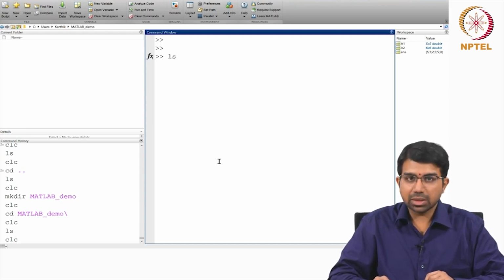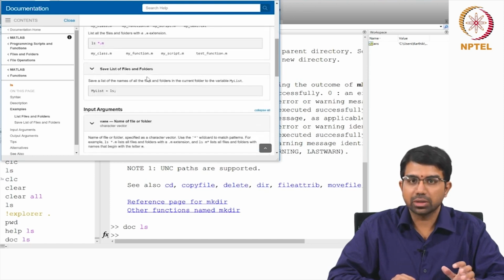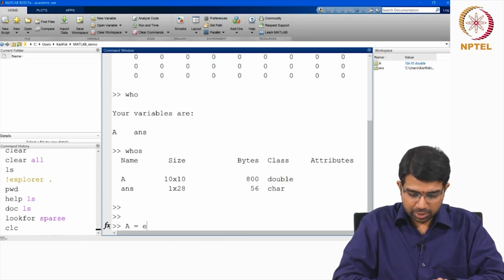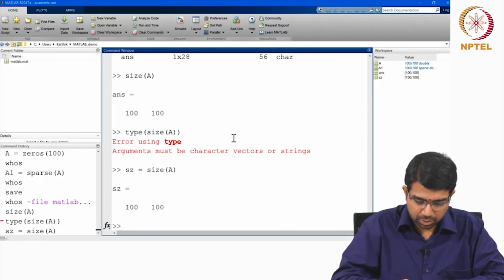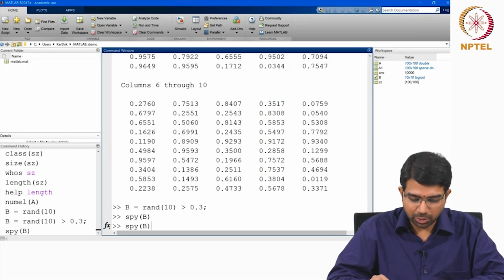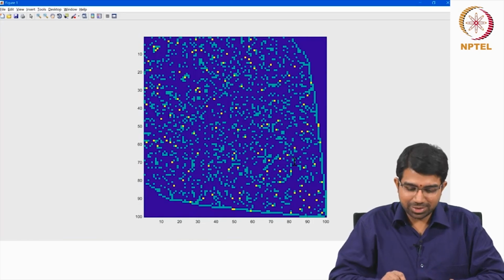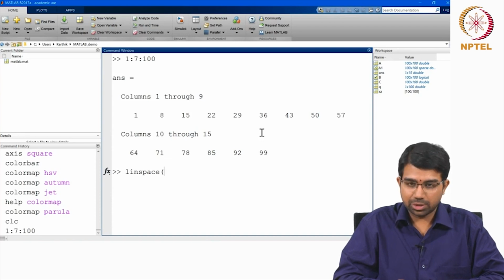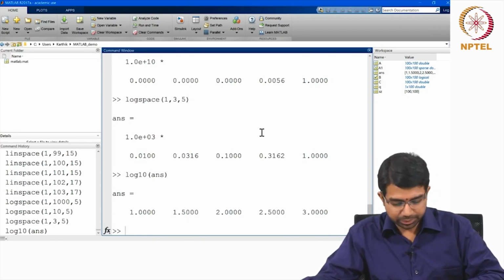Lab_ MATLAB Basics